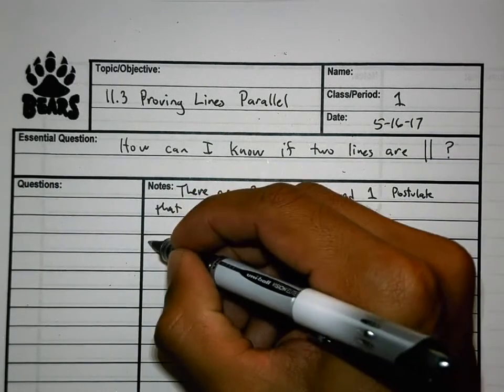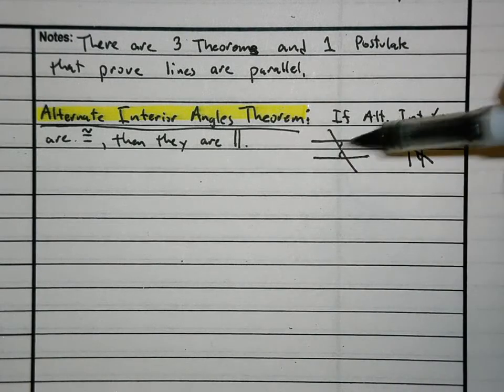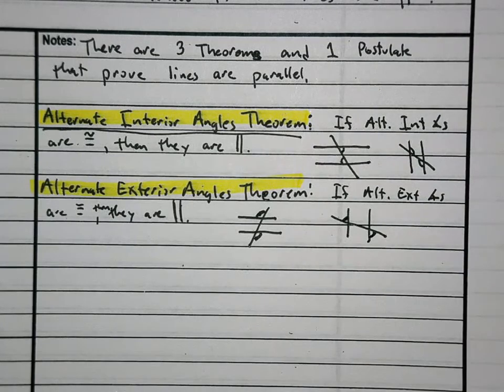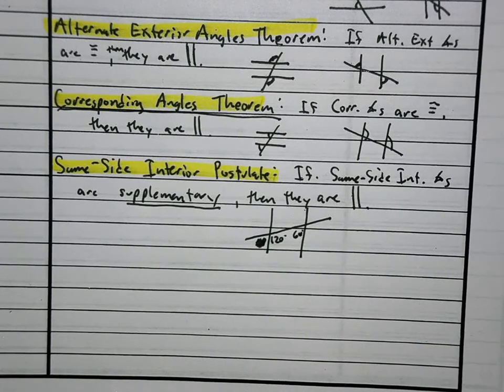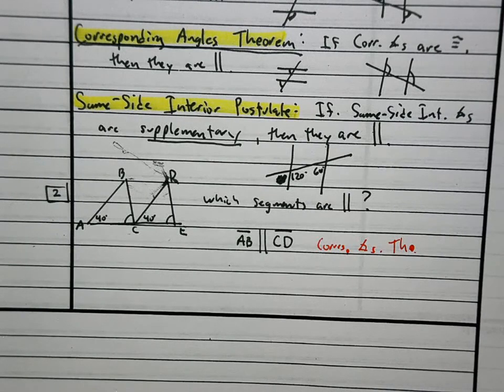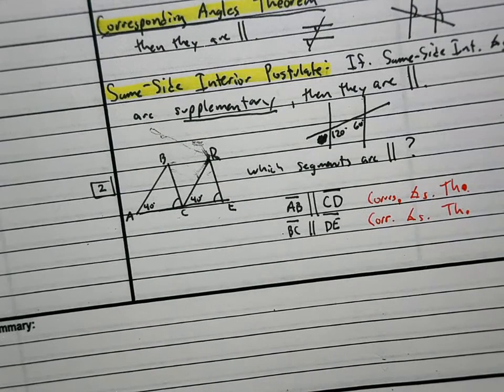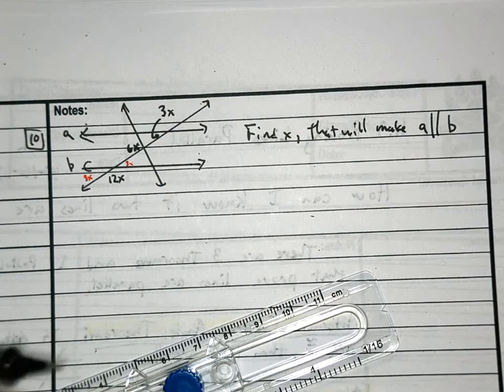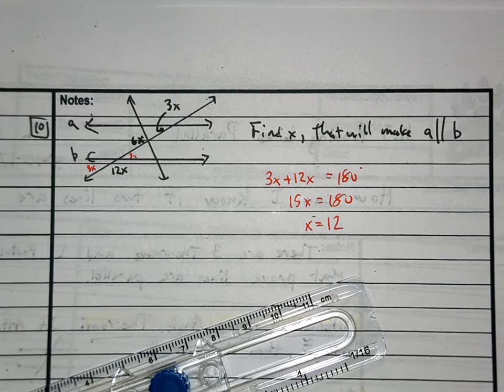Math 1 Unit 11 3 Classroom Lesson Paramo